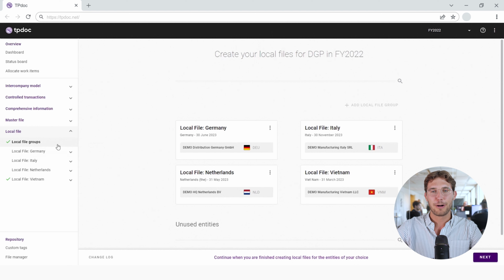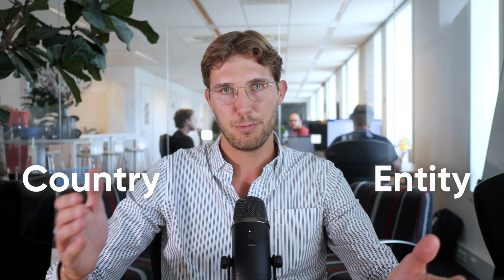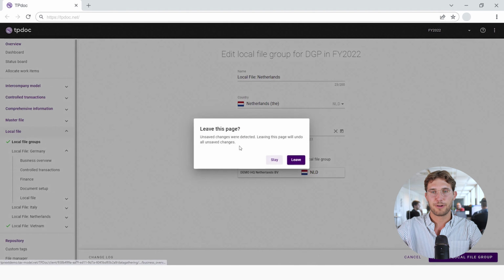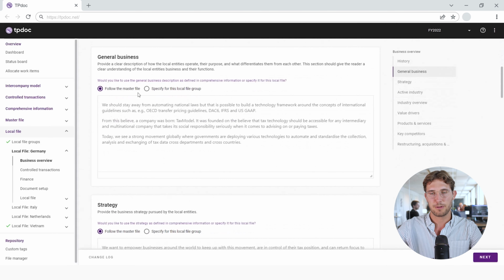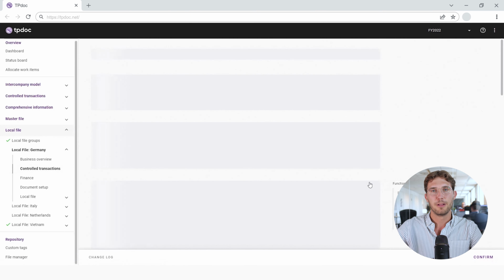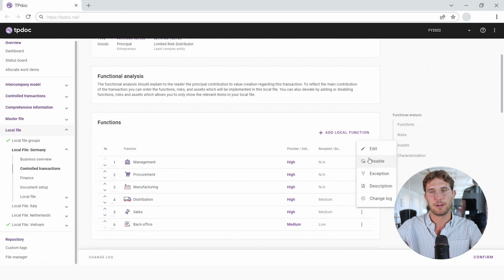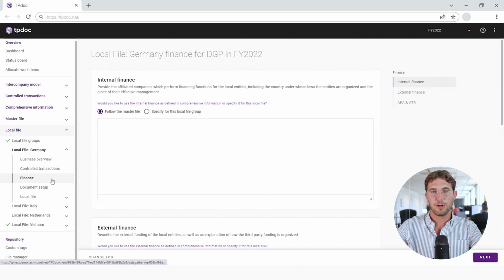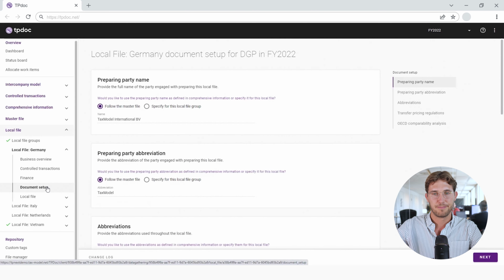TPdoc Product Demo | Localization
TPdoc: The smart documentation tool for Transfer Pricing professionals.

In this video of the TPdoc product demonstration series, we discuss the localization functionality that provides flexibility with your Local File preparation.

Get your access to a no-obligation free 30-day trial of TPdoc